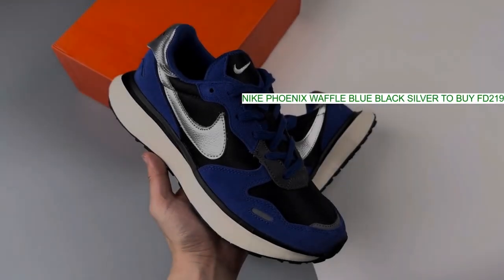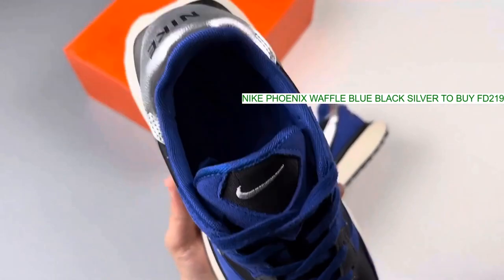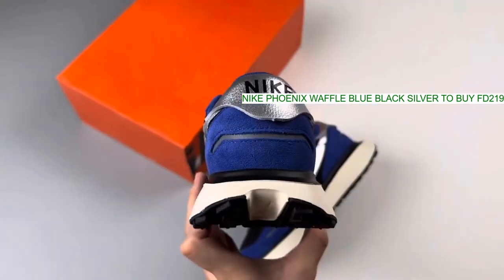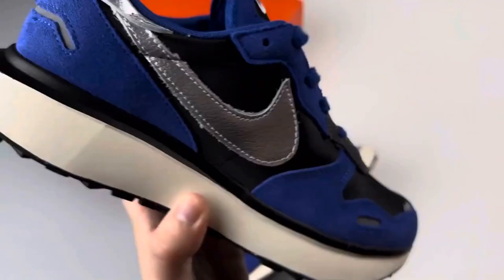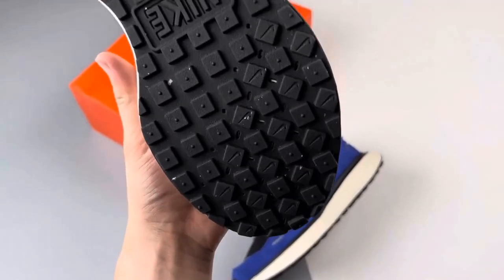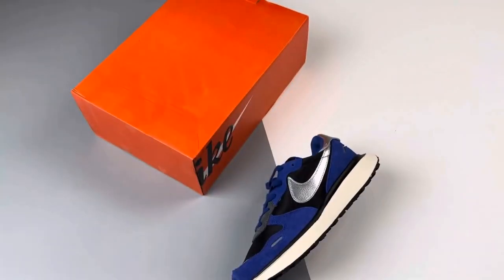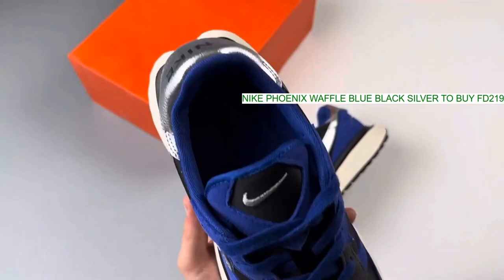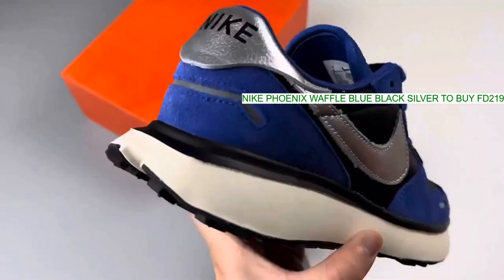[UNBOXING] Nike Phoenix Waffle Blue Black Silver To Buy FD2196-500